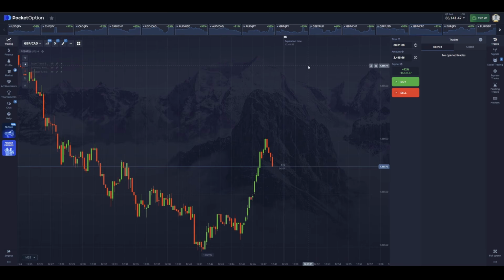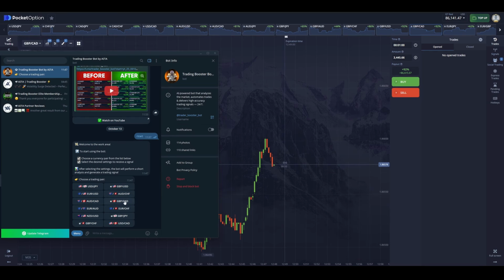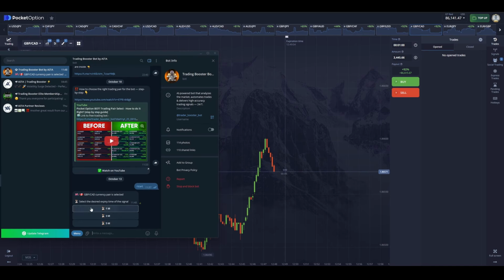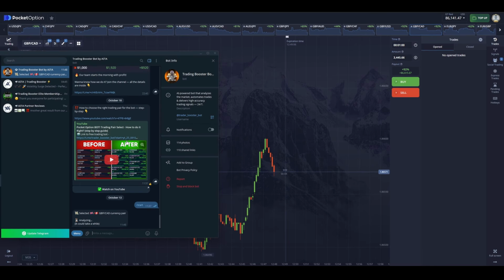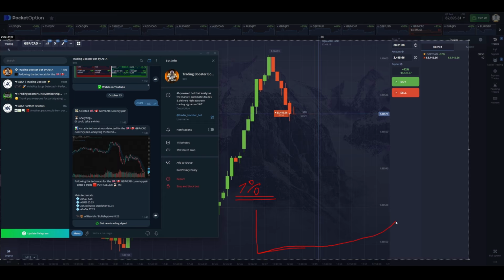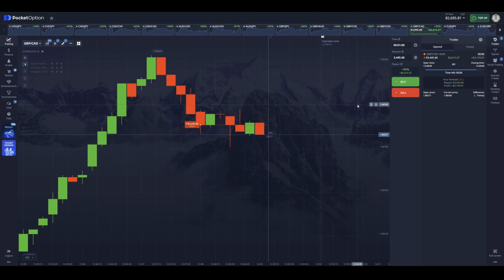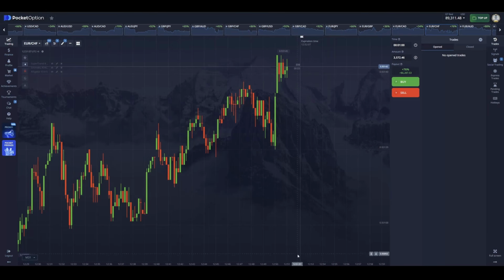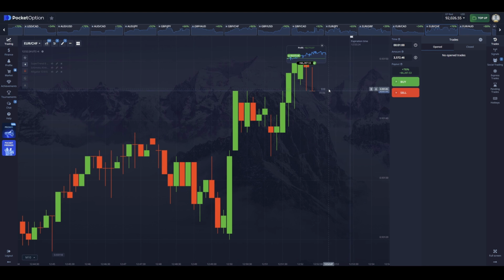Trading Bot! How to Earn STABLE income and avoid going into the minus!?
0:00 - day trading bot
1:00 - trading bot
2:00 - trading robot
3:00 - ai trading
5:00 - bot trading